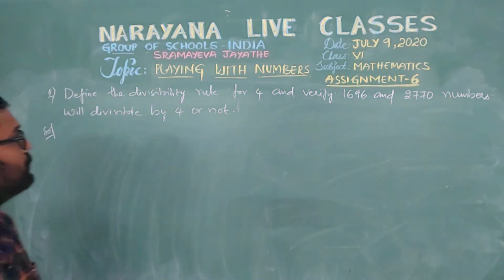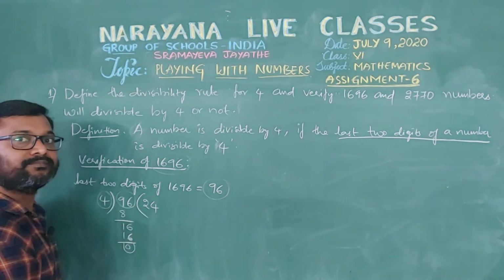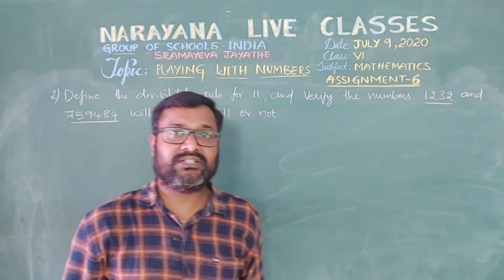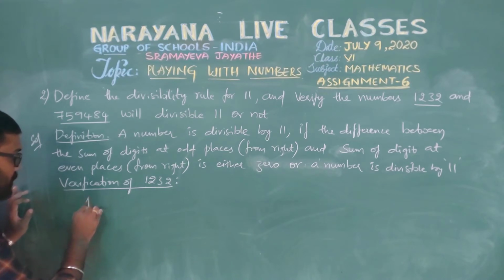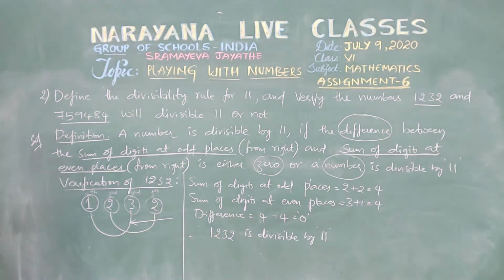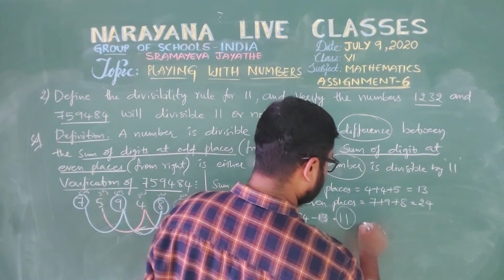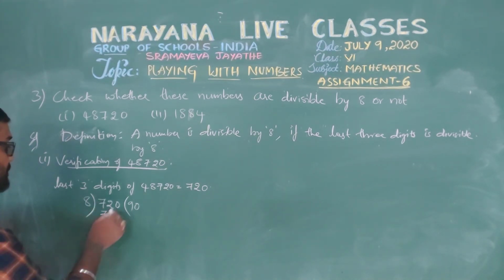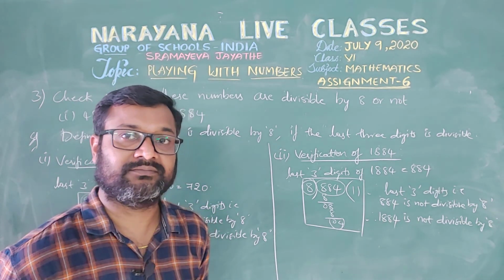TS CLASS 6 Mathematics 6 Divisibility Rules 09 07 20